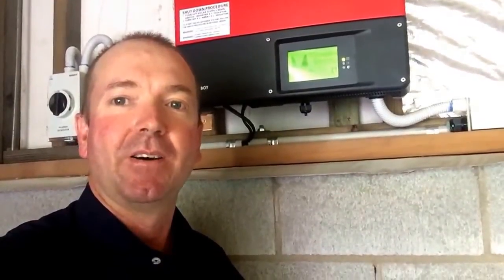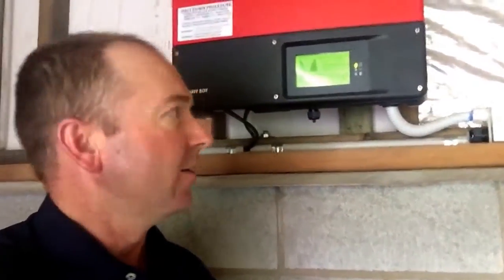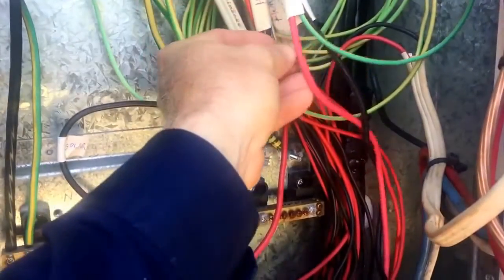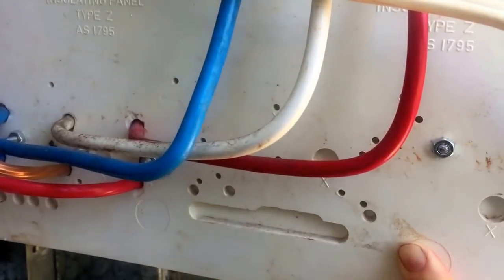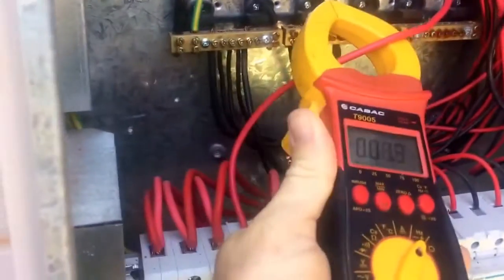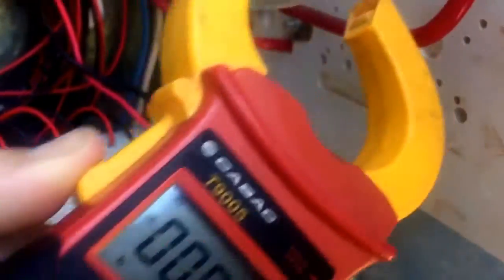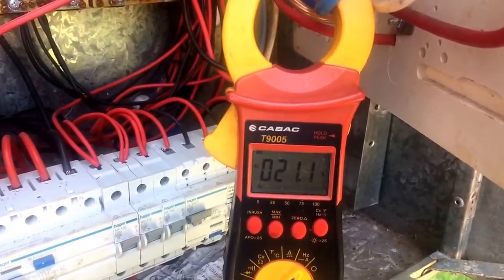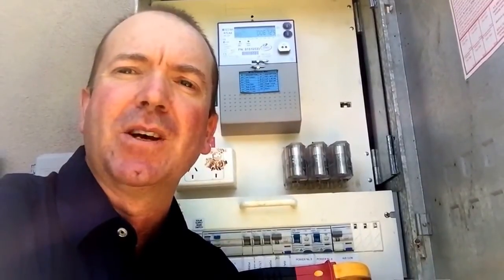Using power from a grid connect solar system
Short video on how a solar system can supply power for you to use without any battery storage.

About us: We are Toowoomba based solar power products retailer online shop. We also provide service at Darling Downs. We offer three products:

1. Grid Connect Solar Power: Matched to your home or business for maximum ROI
2. Grid Connect Solar power with battery storage: Use solar power at night or in a black out.
3. Off Grid Solar: We can have a solar power system to a site with no power as good as the grid within 2 days.

Or you can get in touch with us at